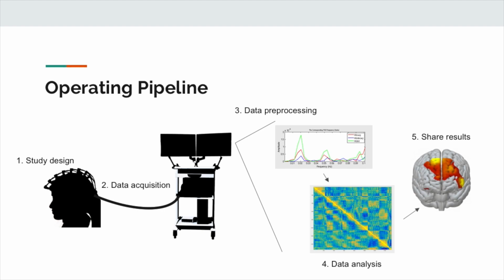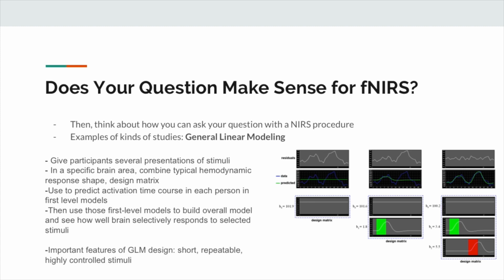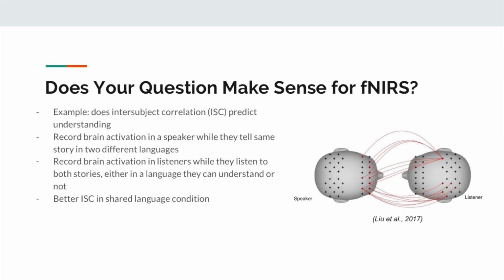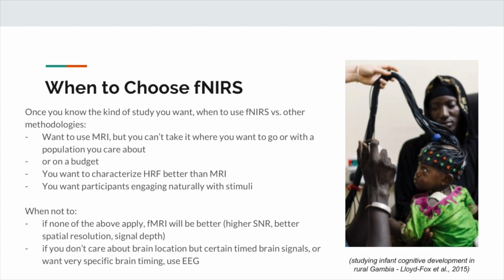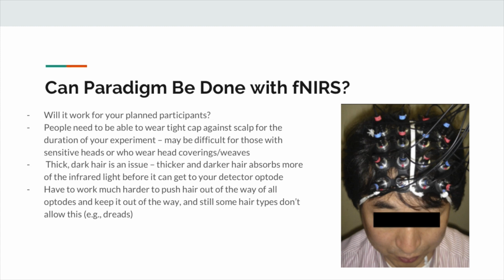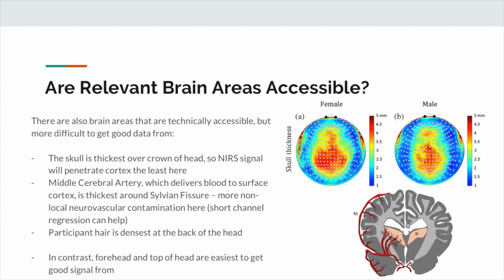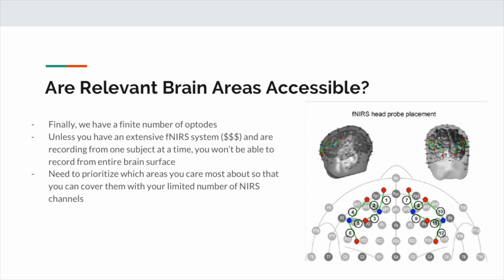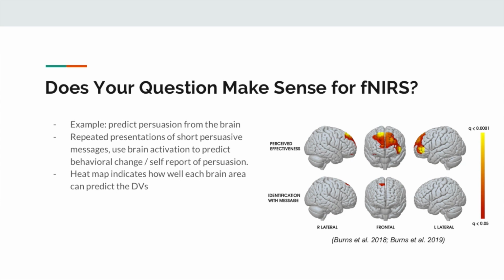UCLA fNIRS Bootcamp Pt. 2 - Study Design Considerations for fNIRS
Study design considerations for using fNIRS in human social cognitive neuroscience research. Part of the UCLA SCN lab fNIRS Bootcamp from January 2019.

If you spot errors, please shout them out! Corrections will be noted in this description if necessary.